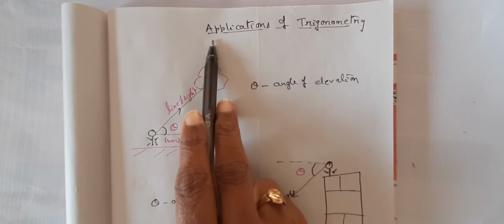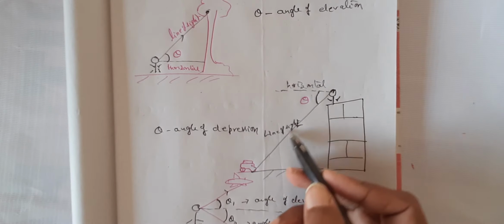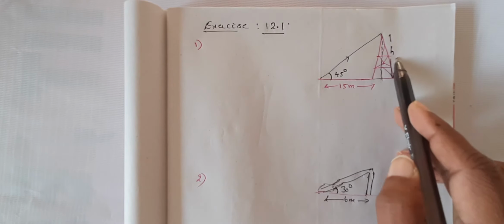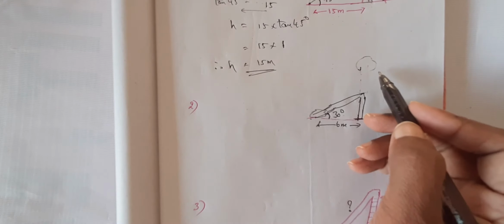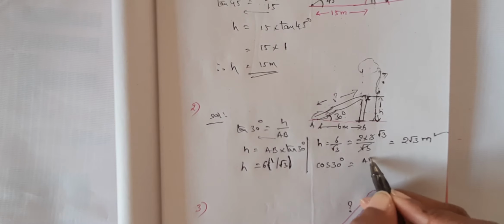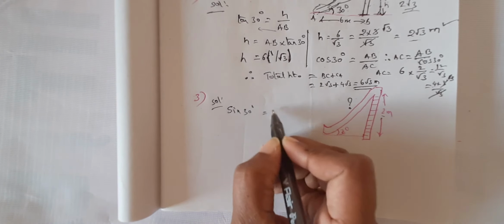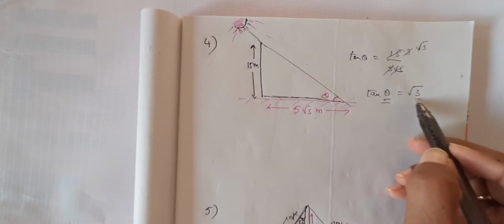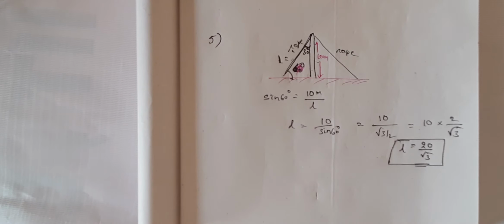Maths class 10, Applications of trigonometry #1, ts ssc exercise 12.1 Madhavi maam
link to complete Trigonometry,  play list